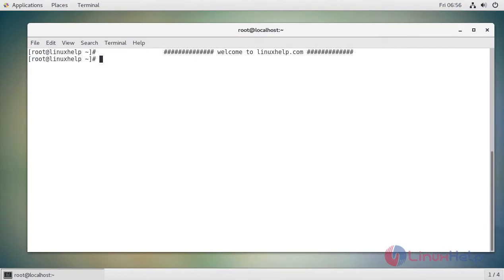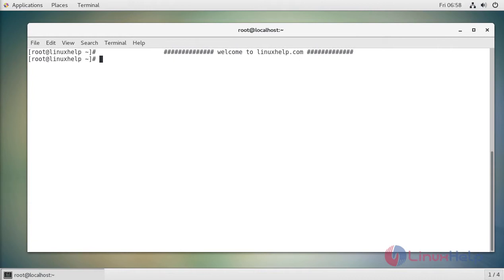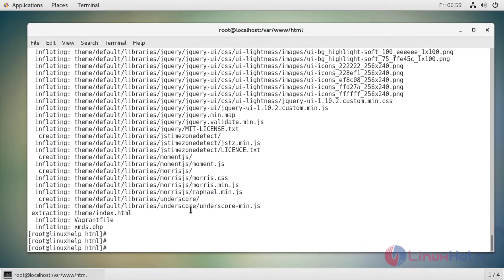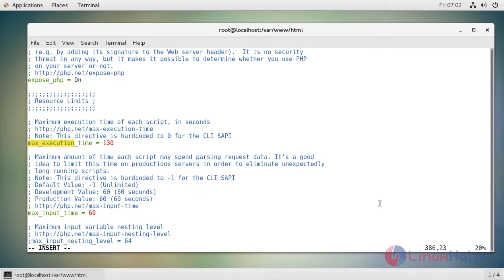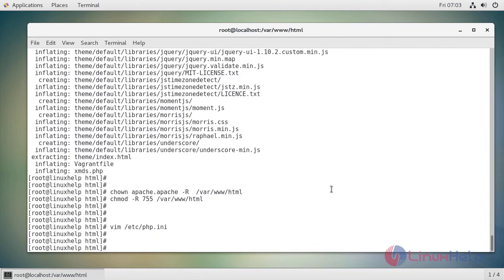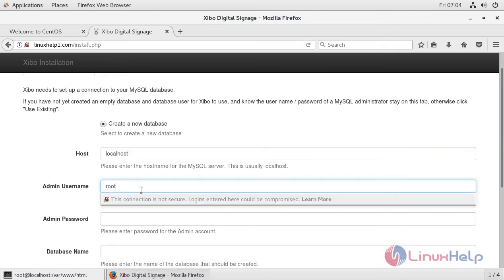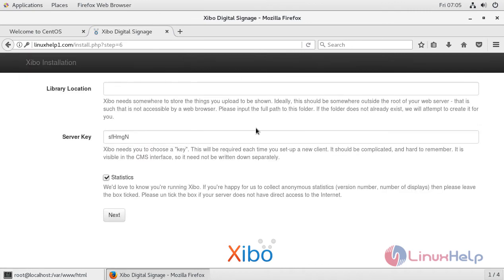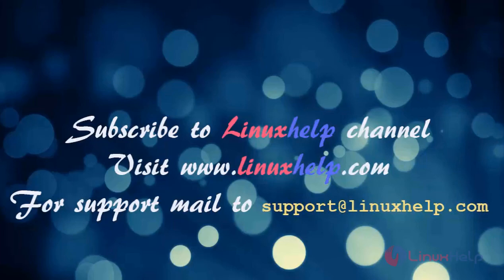How to install Xibo CMS 1.7.7 on CentOS 7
This video covers the method to install Xibo on CentOS 7. Xibo is an open source digital signage solutions, comprises of a web-based content management system (CMS) and choice of Windows or Android signage players.